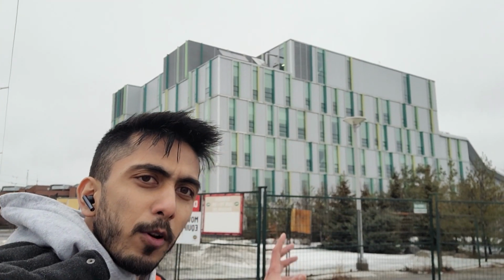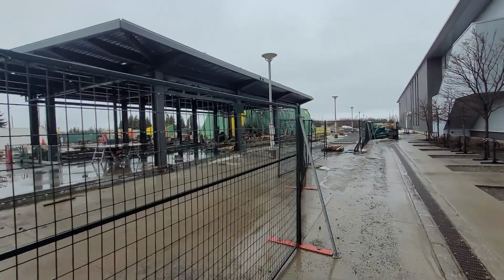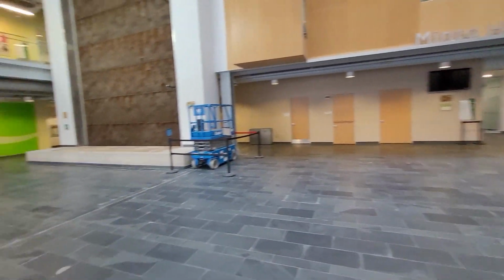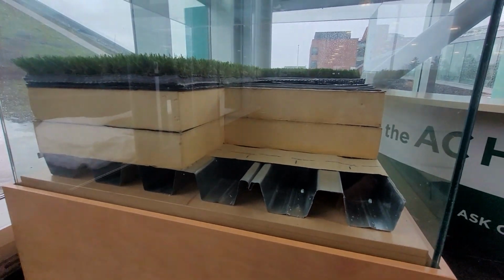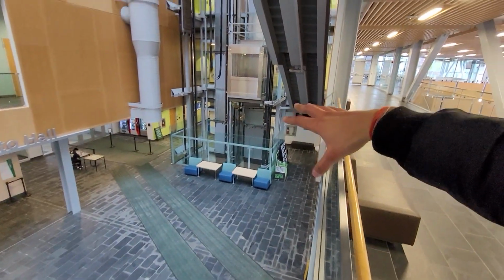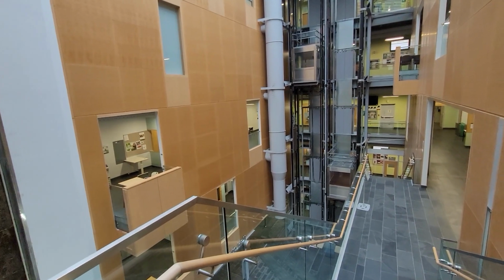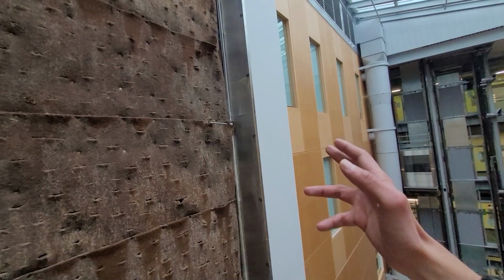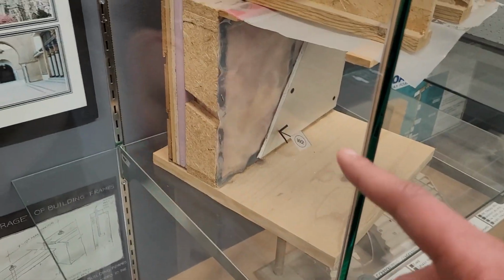Algonquin college | LEED Platinum Building | Construction College Canada Must Watch 2022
Hey guys thankyou for watching will upload details tomorrow , Till then keep supporting  !!! stay motivated !!